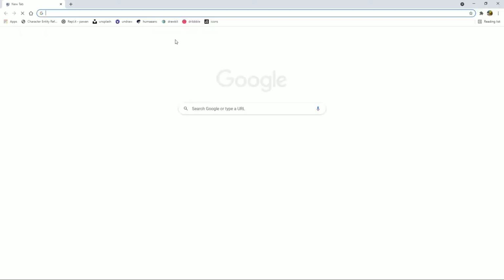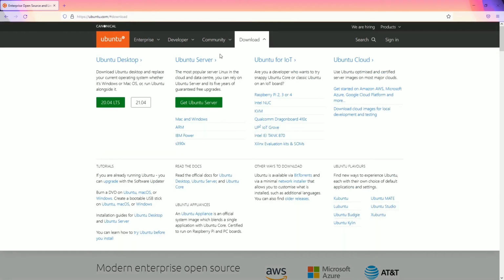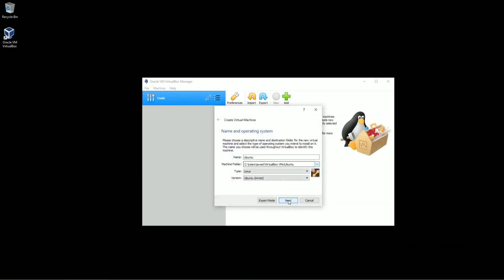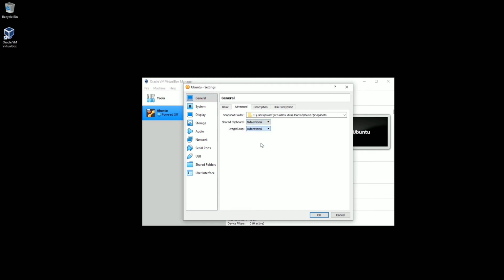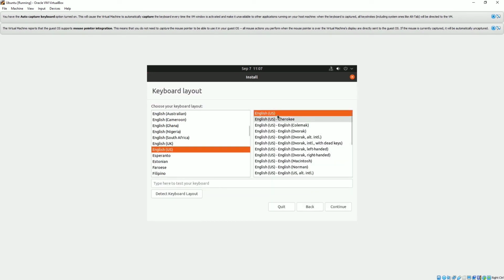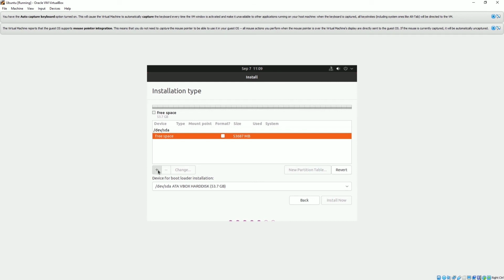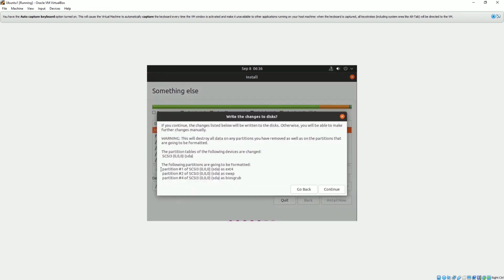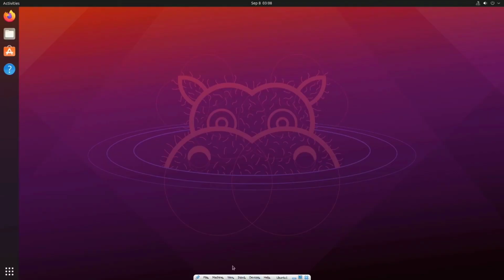Ubuntu installation in virtual box | techy vlog | software installation